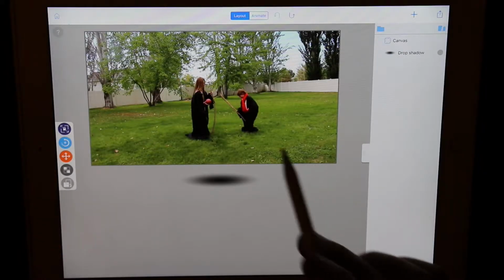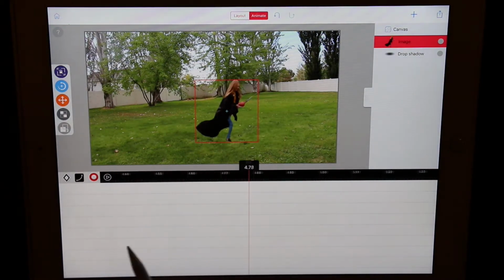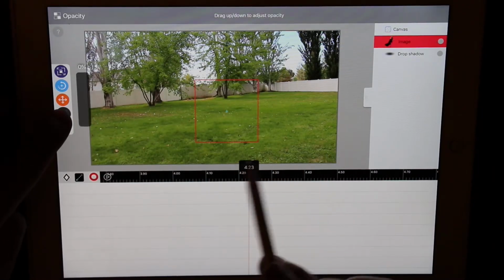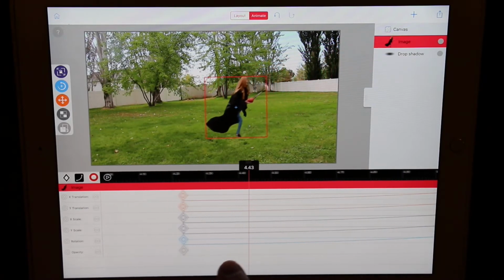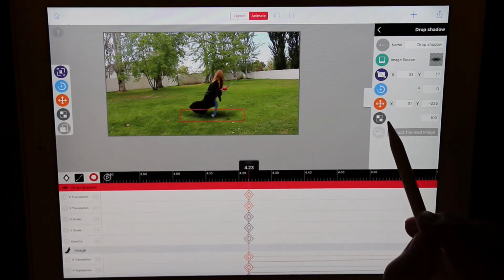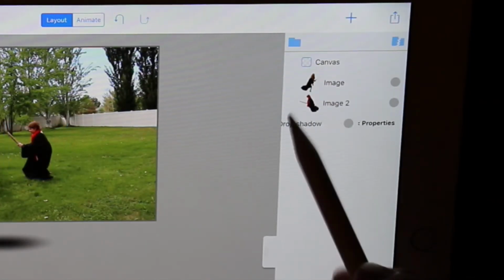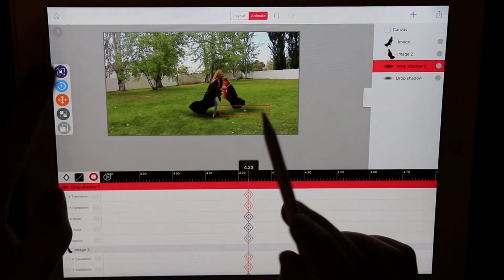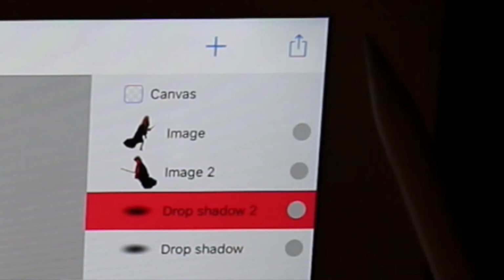Core Animator for iOS Advanced Tutorial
Blend puppets created from cutting out images of a frame of video. (Easier and cooler than it sounds) :)